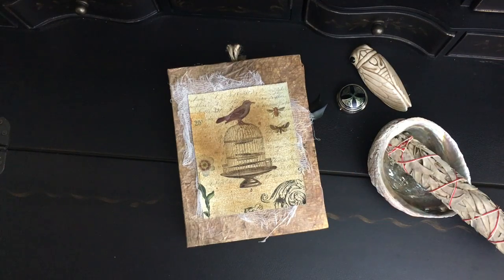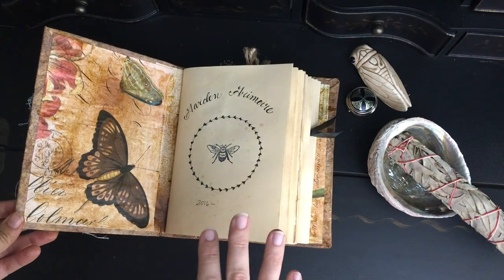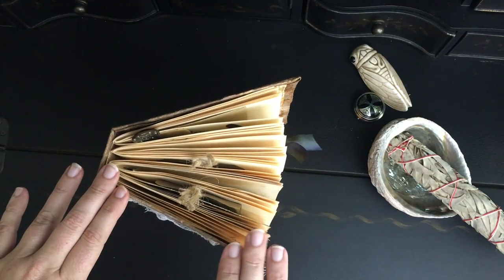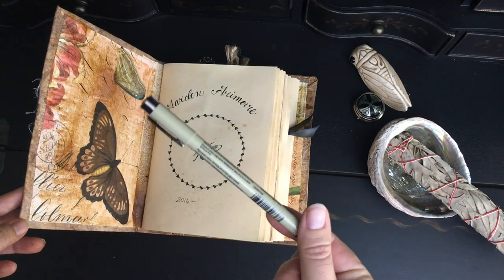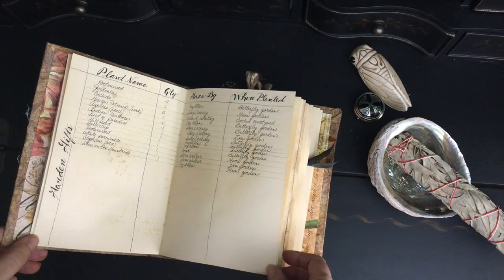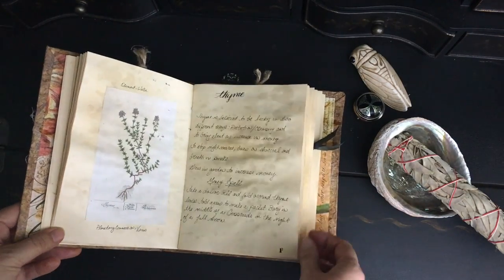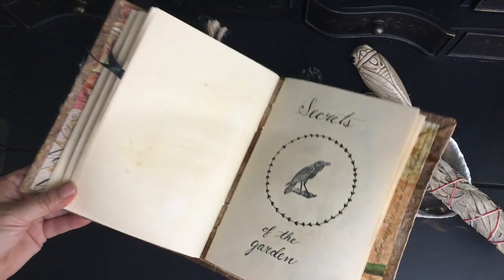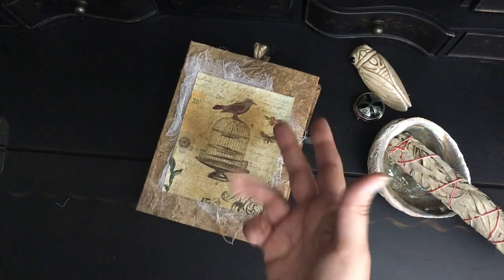My Garden Journal / Grimoire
In this video I share details about my handmade garden journal and grimoire. I used junk journal distressing techniques, calligraphy, and my own handwriting to create a vintage look.

Mentioned in this video:
Jennibellie How To Video For Making Journal Out of Cereal Box
Tim Holtz Distress Inks (I used Antique Linen and Vintage Photo stains)
Micron Black Pen

*All items purchased with my own money. This does not cost you any extra when you make a purchase. Thank you for your support.